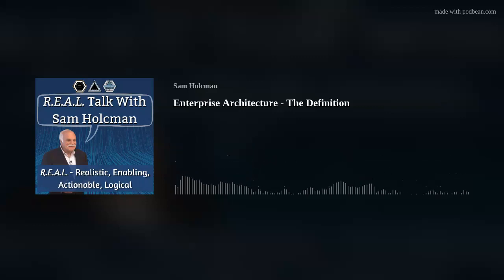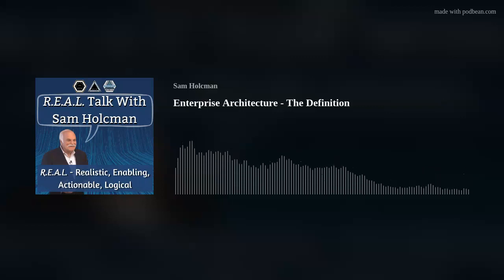Enterprise Architecture - The Definition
The Broadcast will define Stakeholder-Focused Enterprise Architecture – R.E.A.L. Enterprise Architecture that produces a “human-consumable” result.  If you are a practitioner and do not have a seat at the “big persons table,” this broadcast is of value to you.  If you are the recipient of an enterprise architecture and are still head-scratching as to what you received is good for, perhaps you can use this definition to more precisely define what you actually want from an Enterprise Architecture – a roadmap to achieve your organization's Goals and Strategies.
You can finish listening to this podcast episode of "Real Talk with Sam Holcman" on your favorite streaming service: